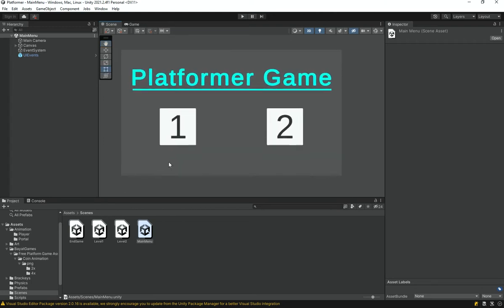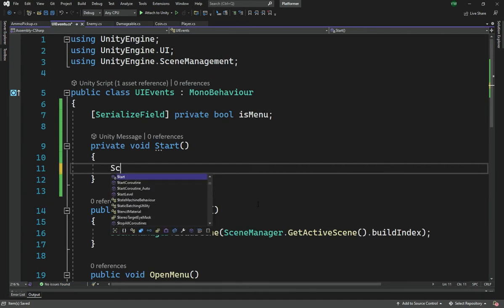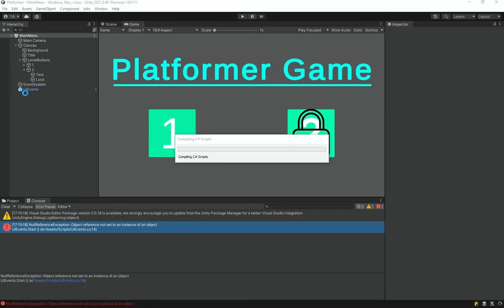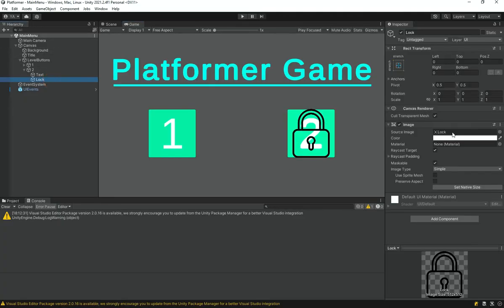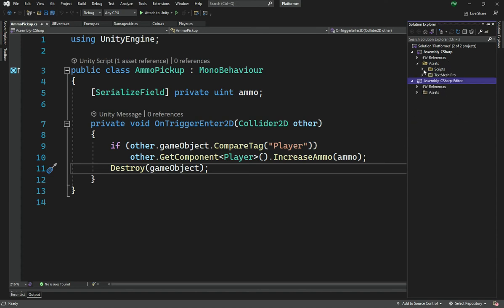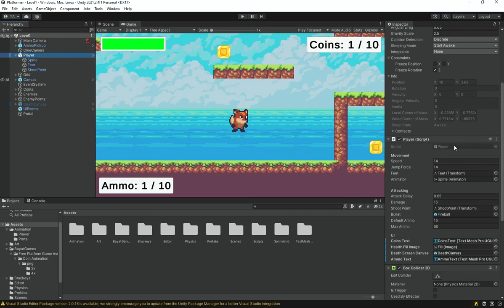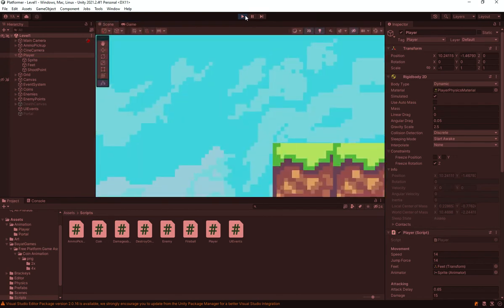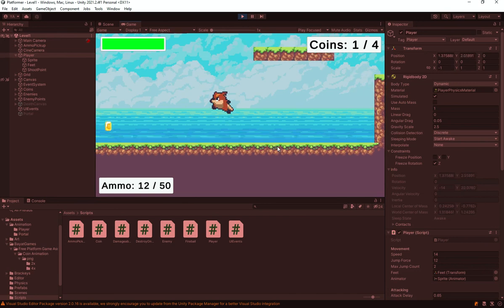BONUS PLATFORMER VIDEO | Unity Platformer Series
Hi, today, we will fix a couple of important bugs, and also add a level locking and unlocking system in our game.

This is the bonus episode of my series on creating a basic 2d platformer with the Unity game engine, using the C# programming language.